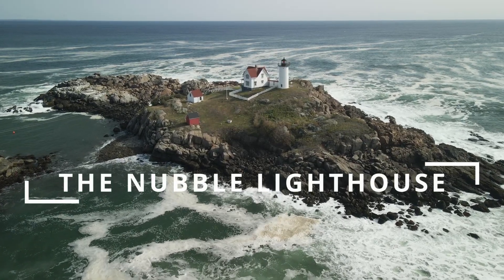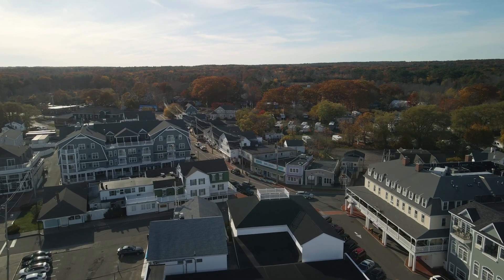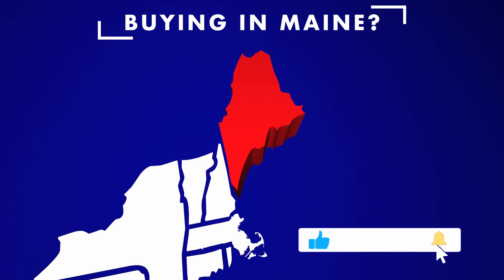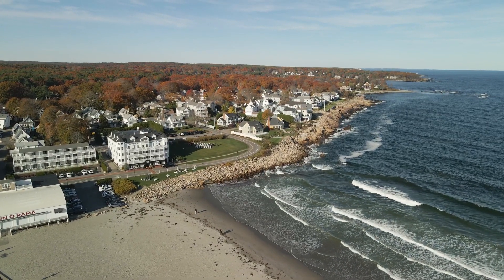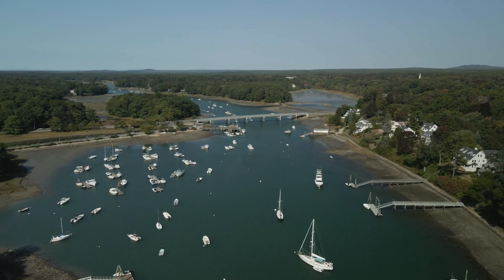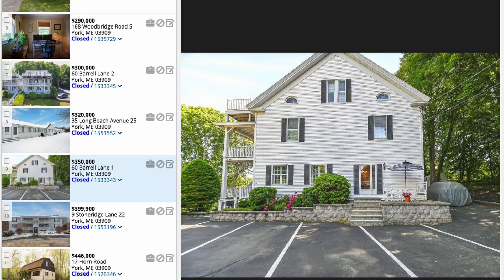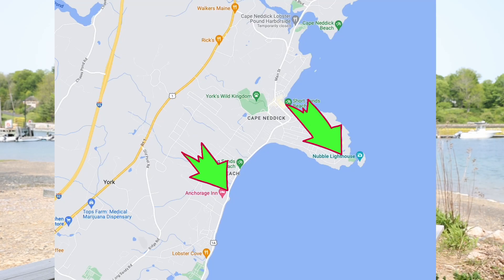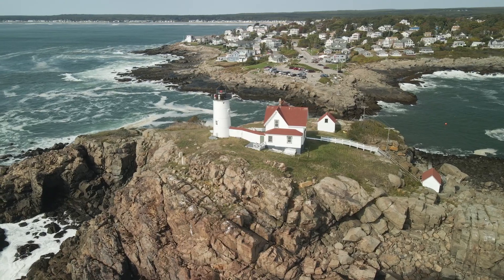How to Buy a Vacation Home in York Maine | Maine Real Estate | Oceanfront Homes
If you are seriously considering buying a vacation home in York Maine, this video is going to give you everything you need to know to make an informed decision about your ideal location and also the housing market.  Vacationland is calling!!  It's time to make the move and buy your dream vacation place in York Maine...

😁About Cam Avery:
A native of New Hampshire, Cameron Avery moved out to the Seacoast when he was 18 years old and has loved every minute of it. Now living in Kittery ME with his wife Kelly, Cameron has lived throughout Seacoast NH and Southern ME. Before becoming a full time licensed REALTOR ™ in both Maine and New Hampshire, Cameron owned and operated his own carpentry business, working on classic New England Architecture throughout the Seacoast. He uses his skills and experience with construction, customer service, and marketing to help people navigate the sometimes tricky road of buying and selling real estate. His unique skill set partnered with a passion for helping others creates the perfect combination for making the home buying/selling process an enjoyable and profitable experience for everyone involved.

Avery Realty Group
Keller Williams Coastal And Lakes & Mountains Realty

If you are in an exclusive buyer or seller agreement, this video is not an attempt to solicit your business.